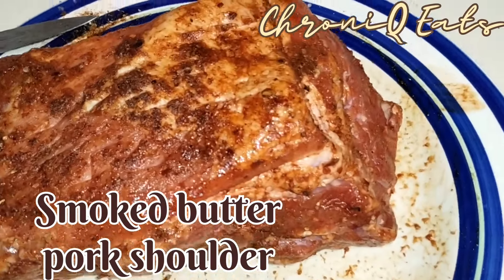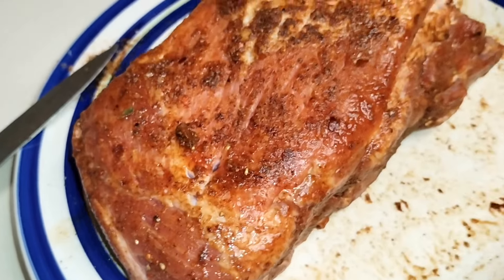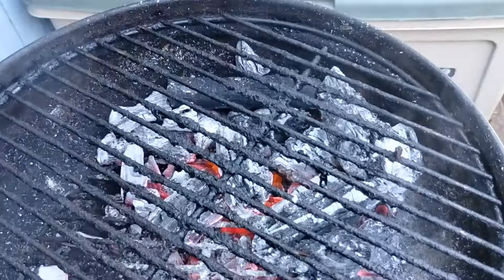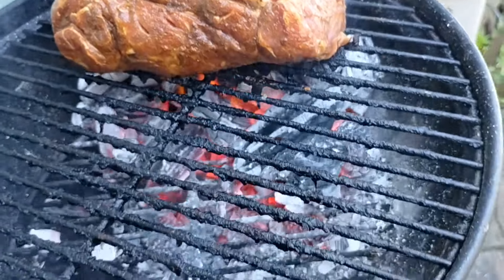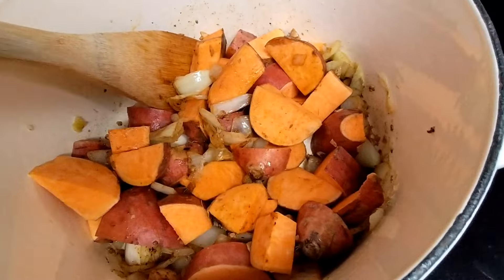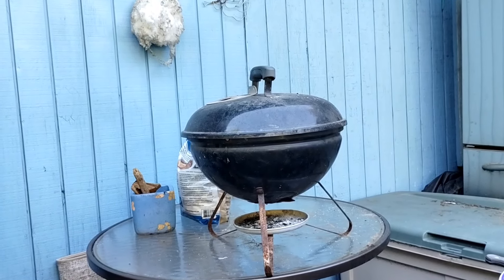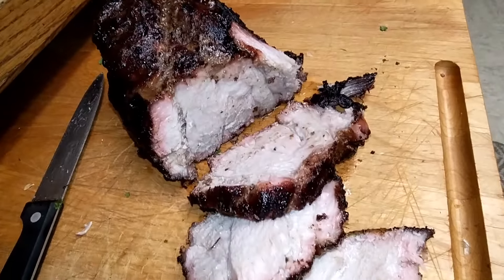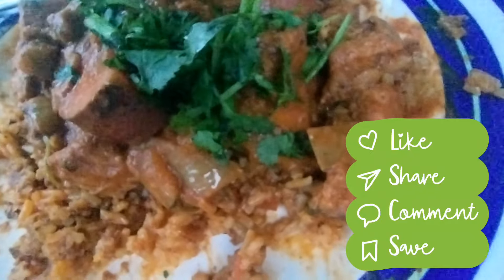The greatest smoked pork mahkni video you will ever watch